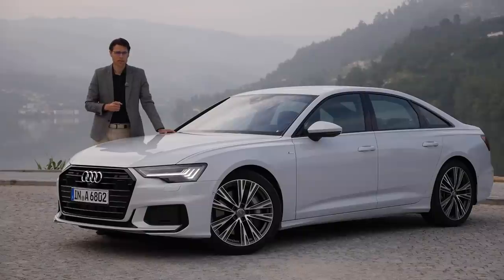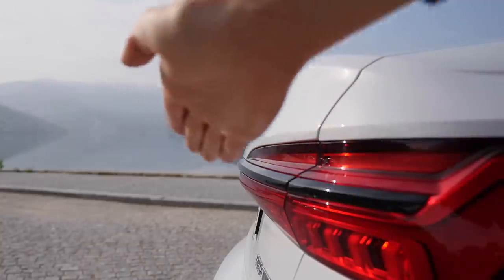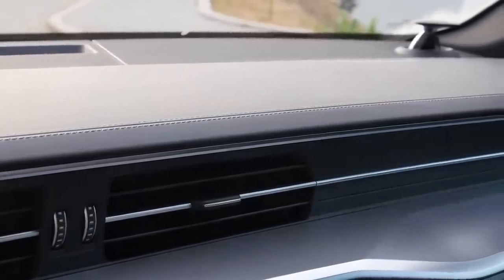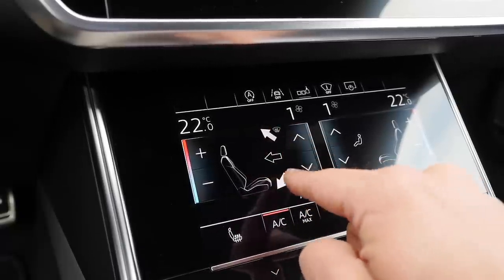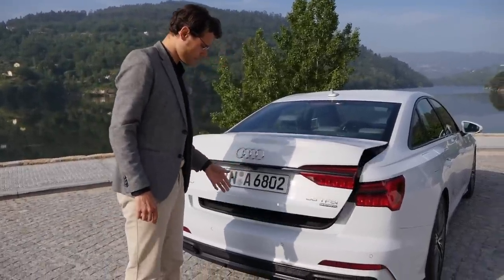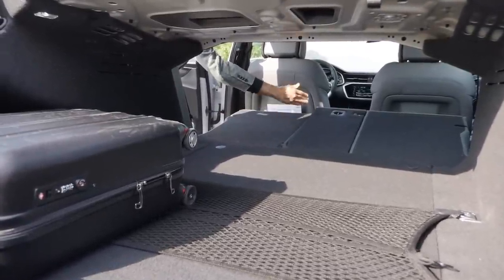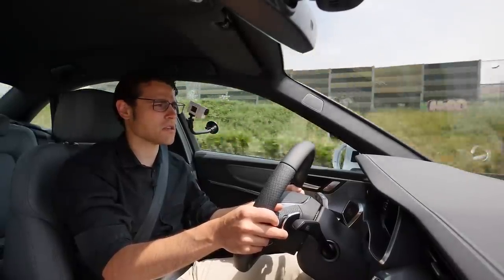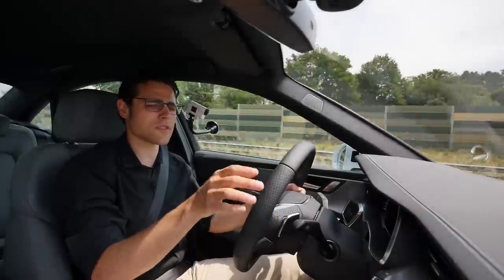Best in class? Audi A6 FULL REVIEW all-new C8 2019 s-line neu - Autogefühl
In today’s Autogefühl's episode, we present you the all-new Audi A6 as  a sedan / Limousine. As always we cover exterior, interior, engines and driving experience.